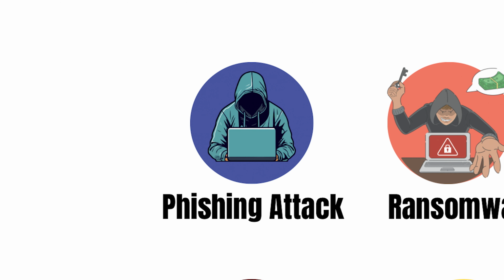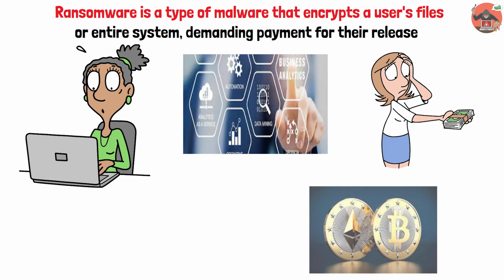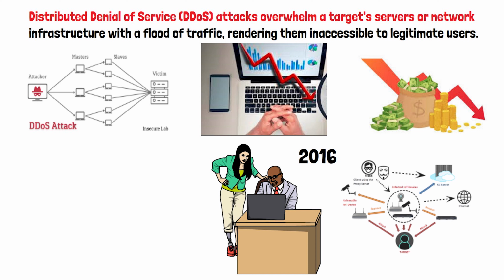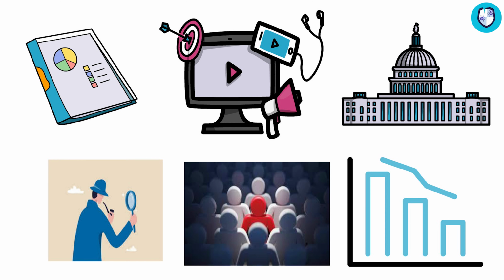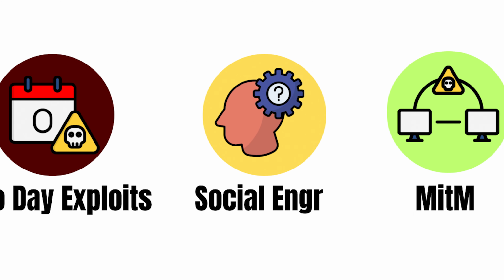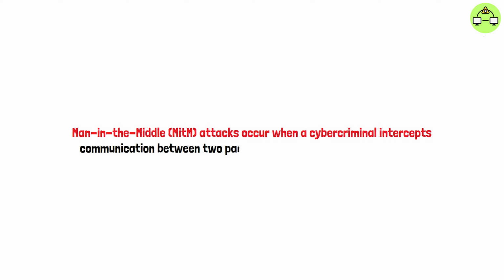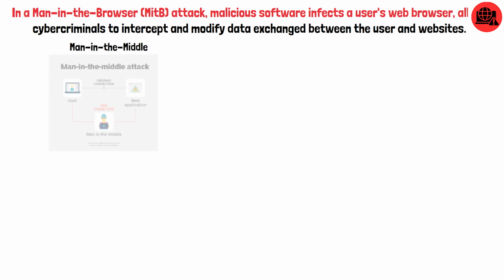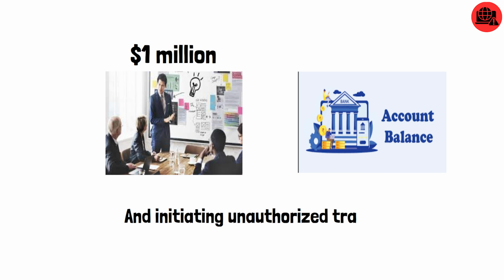Every Cybersecurity Attack Explained In 5-Minutes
In this video, we're breaking down the complex world of cybersecurity attacks into easily digestible bits. Join us as we unravel the mysteries behind common cyber threats like malware, phishing, and DDoS attacks. In just five minutes, you'll gain valuable insights into how these attacks work.

TIMESTAMPS:
00:00 Phishing Attack
00:33 Ransomware
01:07 DDos Attack
01:40 Insider Threat
02:16 Zero Day Exploit
02:53 Social Engineering Attack
03:29 MitM
04:06 MitB

 -In this channel, I specialize in creating informative content that's accessible to everyone. Through the magic of drawings and whiteboard animation, I break down complex topics into simple, easy-to-understand concepts. My goal is to provide high-quality visualizations that enhance your learning experience. Join me as I explore fascinating subjects together in a fun and engaging way!

-- NOTICE --
Please refrain from relying solely on this video for information. This content is intended for entertainment and educational purposes, and certain details may be oversimplified or inaccurate. Additionally, please note that the voice in this video is generated by artificial intelligence. Our aim is to ignite your curiosity and encourage independent research on the subjects discussed.